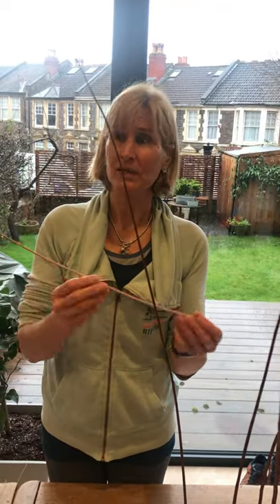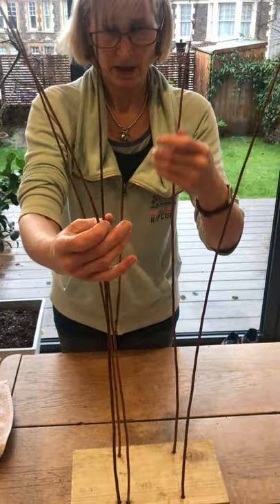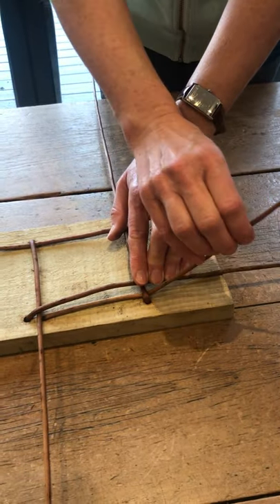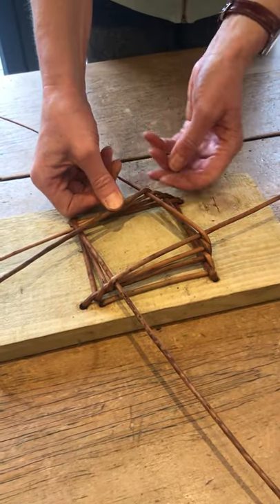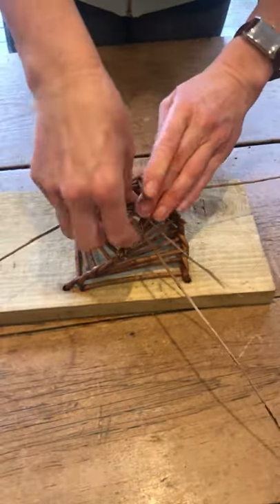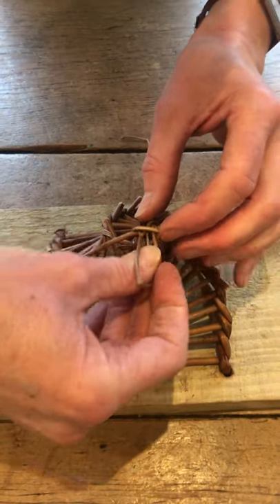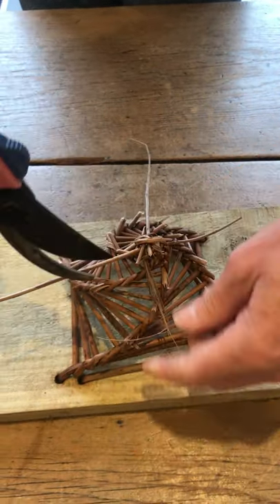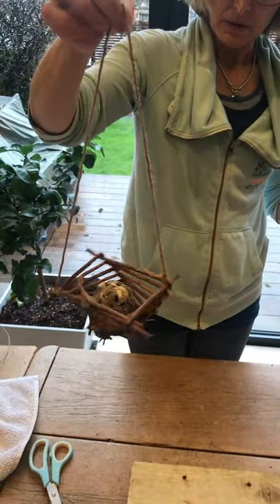Willow bird feeder lesson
Here we make a bird feeder out of willow withies to hang in your garden or near your home, during the Big Garden Birdwatch this weekend.